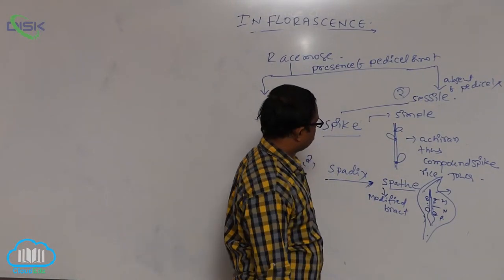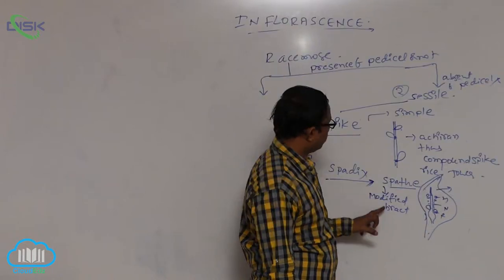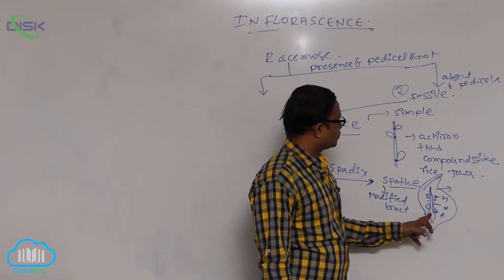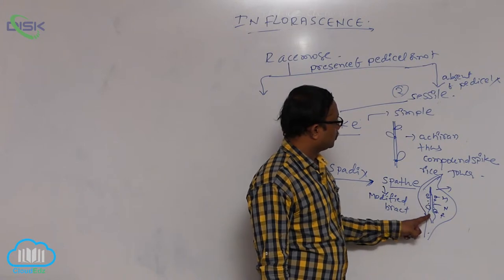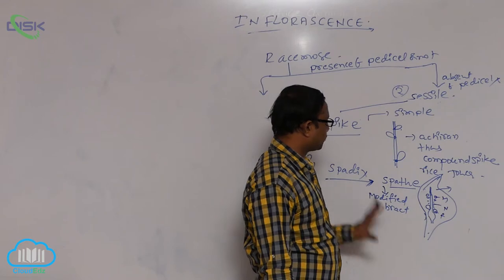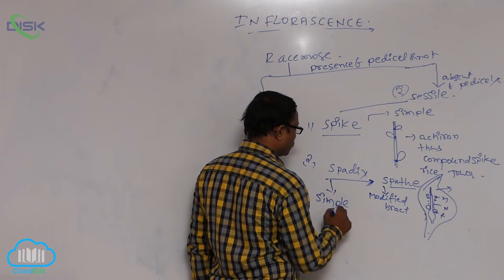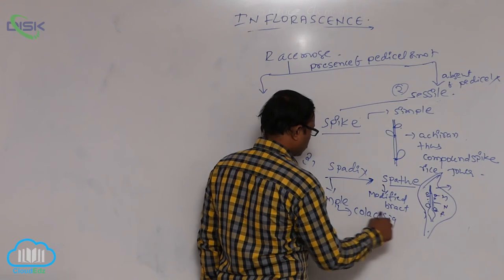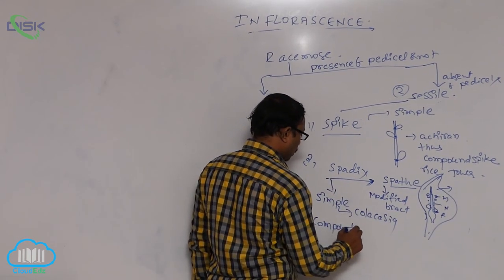THE INFLORESCENCE | Racemose inflorescence 2 || Disk Telangana